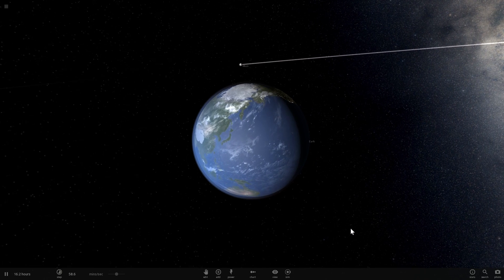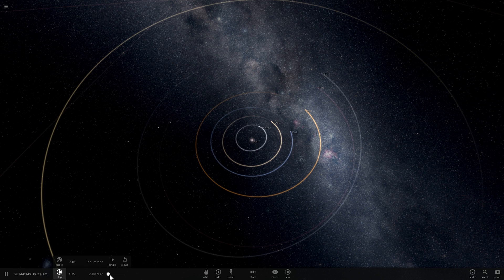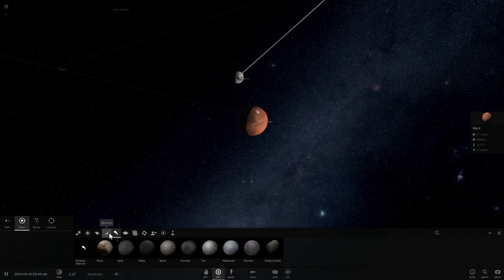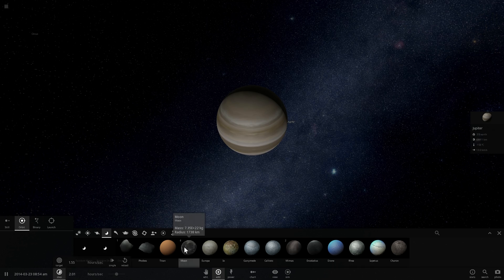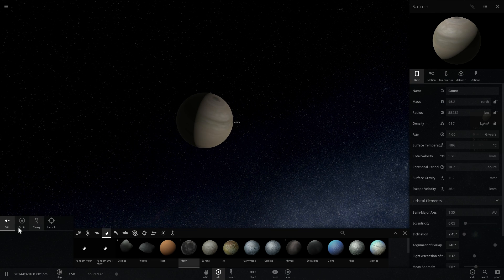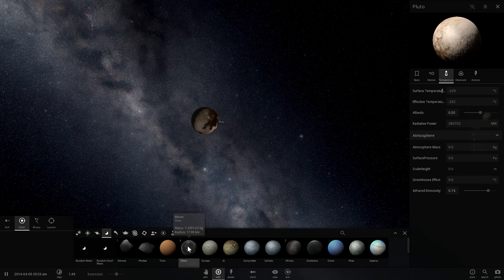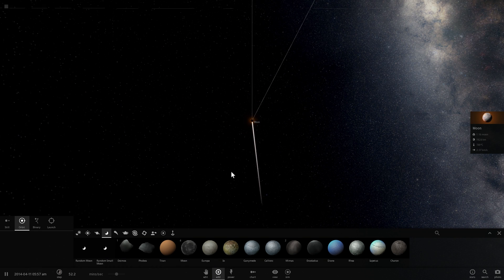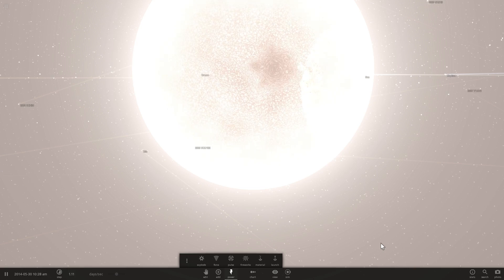Planetary Moon Test - Can other planets hold our Moon? Universe Sandbox 2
In this video, we will conduct a planetary test. If an object can hold on to our Moon - it's a planet. Easy right? Let's do it!